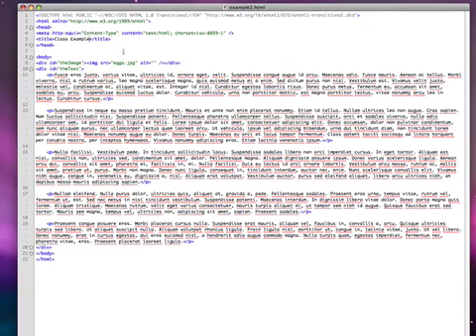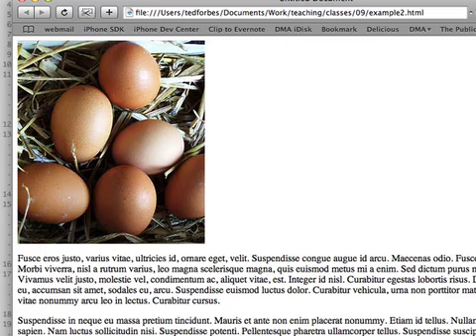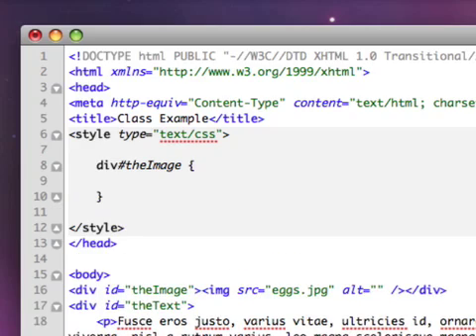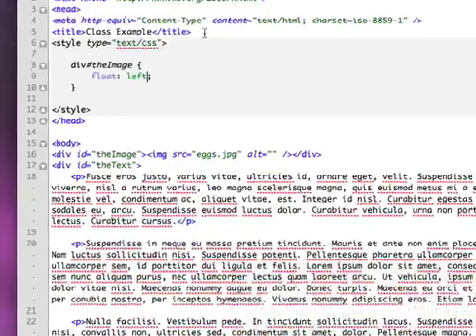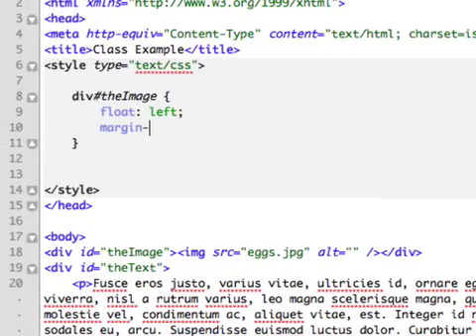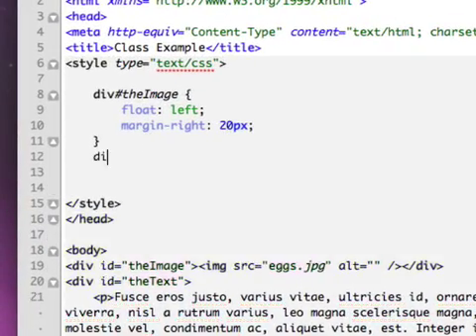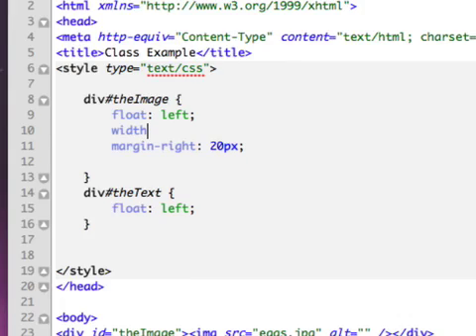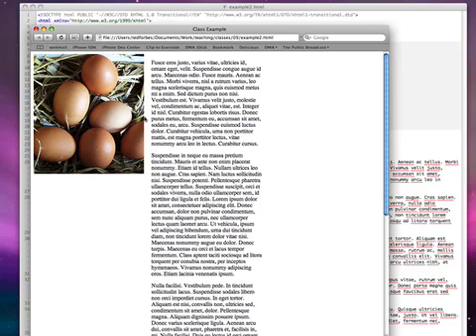Using CSS Floats for Layout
This episode introduces the concept of relative positioning and introduces the "float".